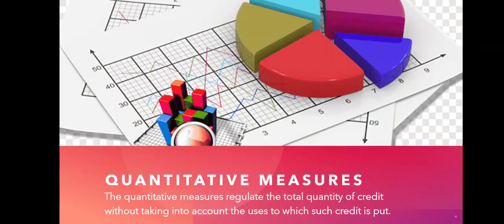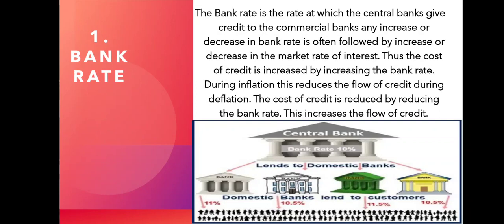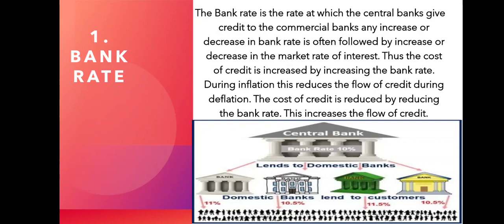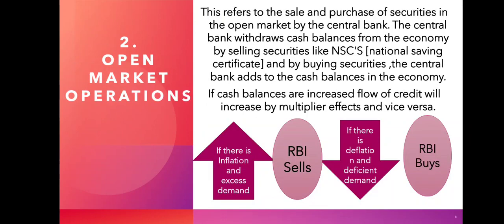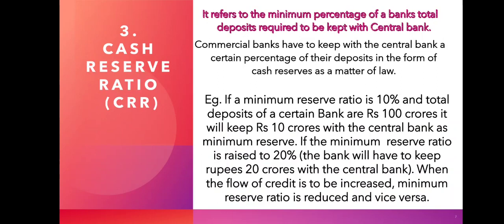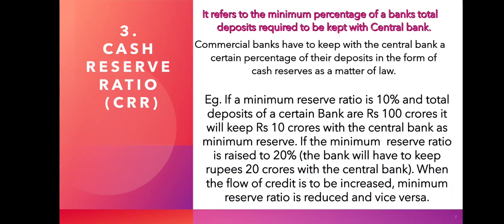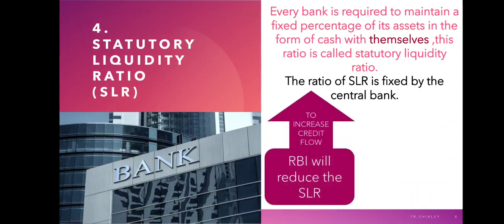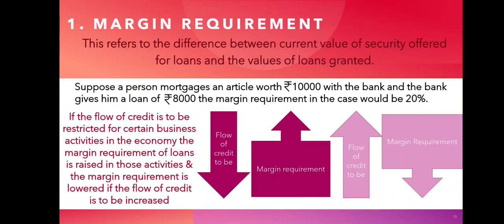Quantitative Monetary policy measures to control excess and deficient demand Part 1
In this teaching module we examine how the quantitative measures of monetary policy are used to control inflation and deflation